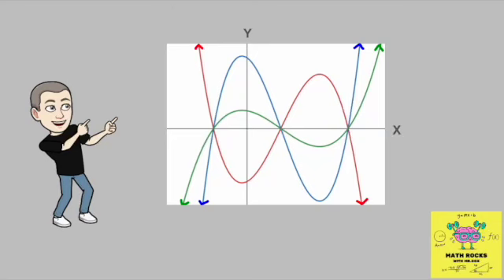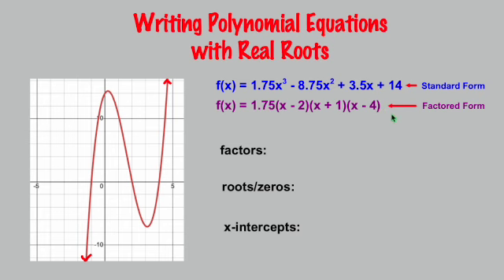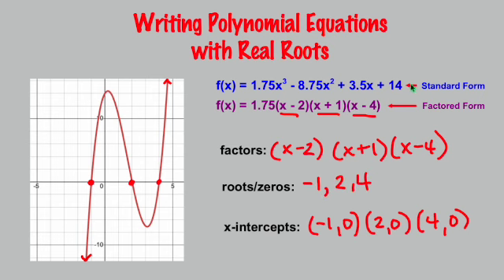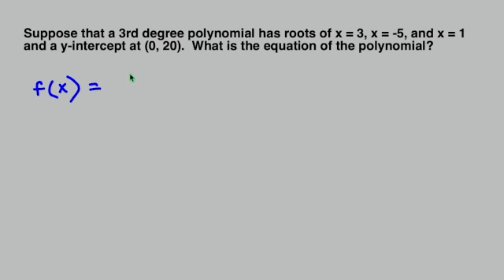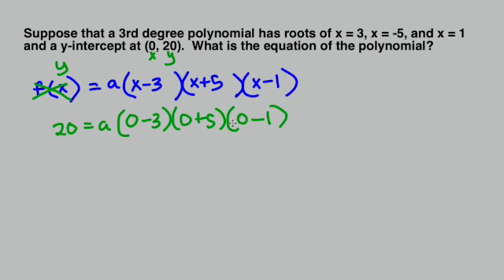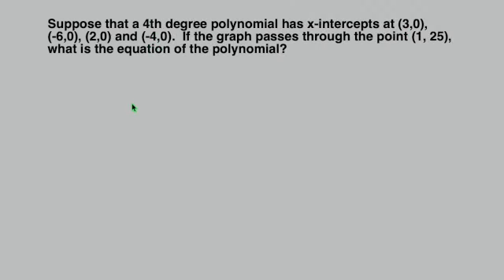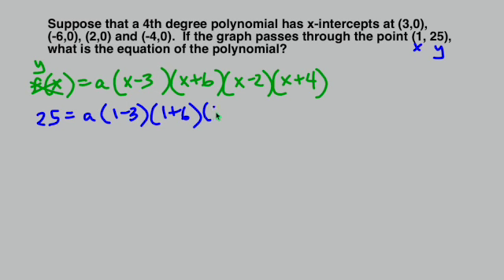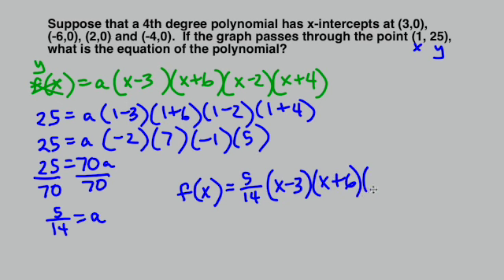Writing Polynomial Equations - Part 1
This video explains how to write the equation for both a 3rd degree and 4th degree polynomial equation given either the roots or x-intercepts plus an additional point.  However, only real roots are used here in Part 1.  How to deal with complex roots will be discussed in Part 2.

0:00  Introduction
0:50  Relationship betweenFactors, Roots and x-intercepts
3:08  Writing a 3rd degree polynomial function equation
6:05  Writing a 4th degree polynomial function equation